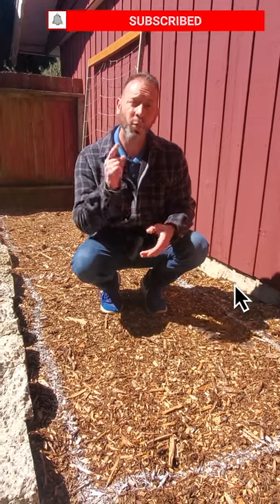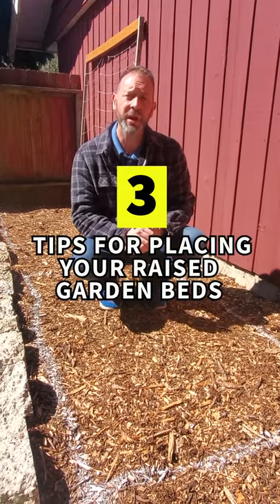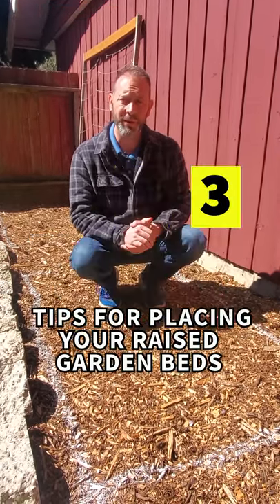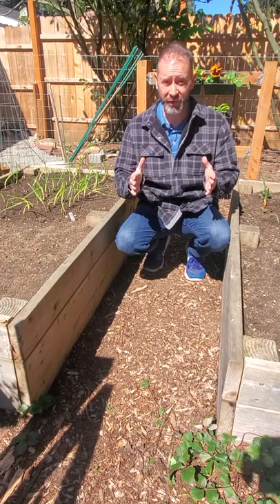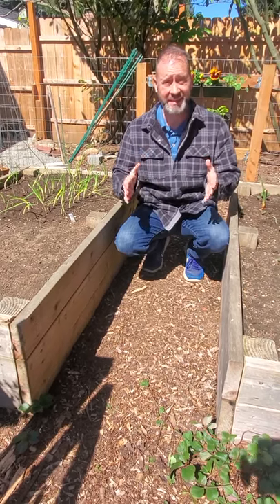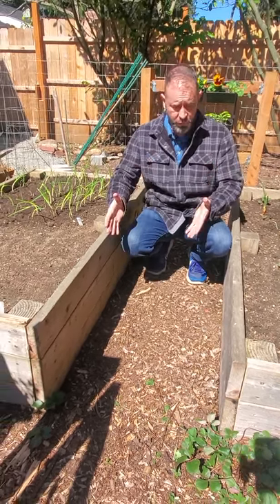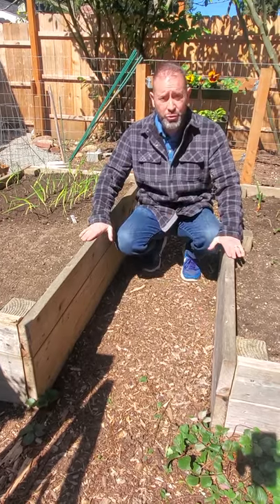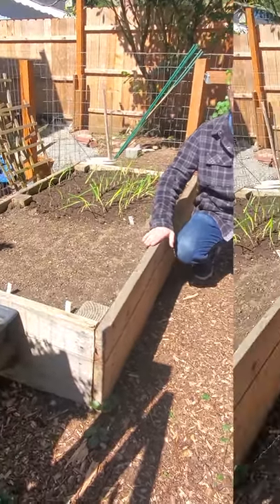🌱 3 Tips for Best Raised Garden Bed Locations - SGD 363 🌱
Are you ready to add a raised bed to your garden but you're not sure where to place it? In this Sean will give you 3 tips about where to put a raised garden bed so you can have awesome success this growing season and beyond. 😀

🌷 Our new book is coming on April 27th!! Preorder your copy today for two, free bonuses: "The First-time Gardener: Growing Plants and Flowers"

Have you ordered your Little Dibby yet! Two tools in one

🌱 Need to order seeds? We've partnered with Eden Brothers to give you a 15% coupon to use on your entire purchase (and they have bulbs too!).